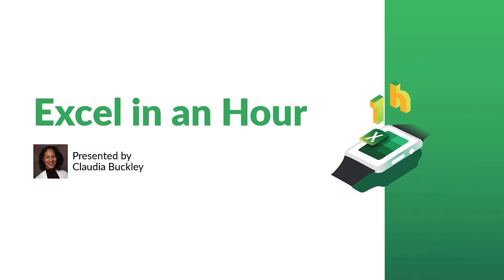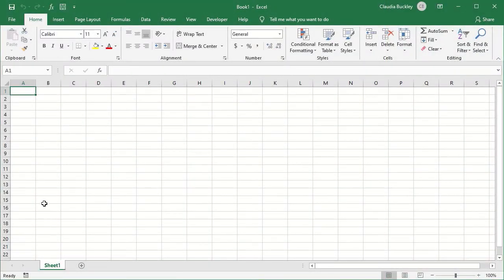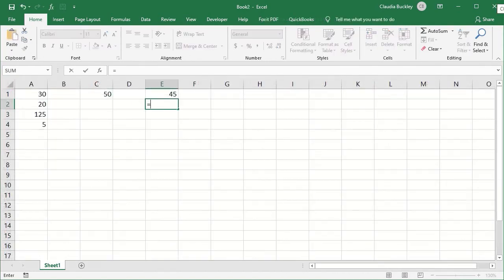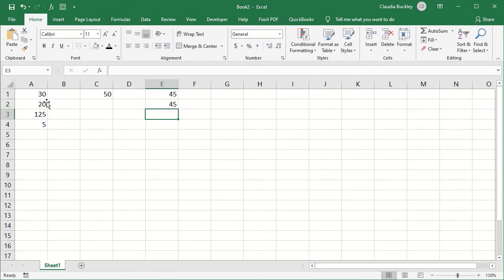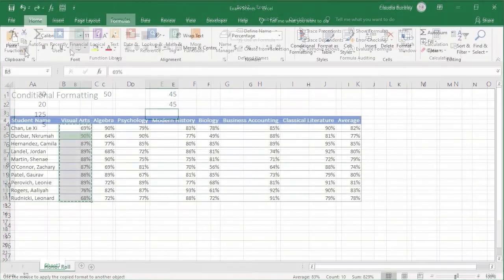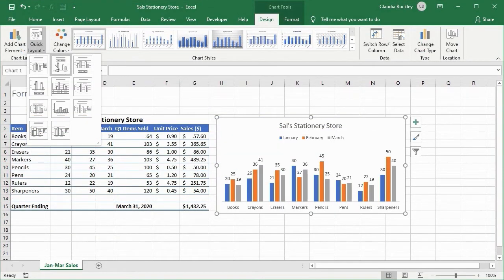Excel in an Hour Trailer | Free Excel Course - GoSkills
In this free course, you will learn essential Excel skills in just one hour! By the end of the course, you will have picked up some helpful tips and tricks to complete your daily tasks with ease.

Download your free practice exercise files and get access to quizzes and cheat sheets for every lesson